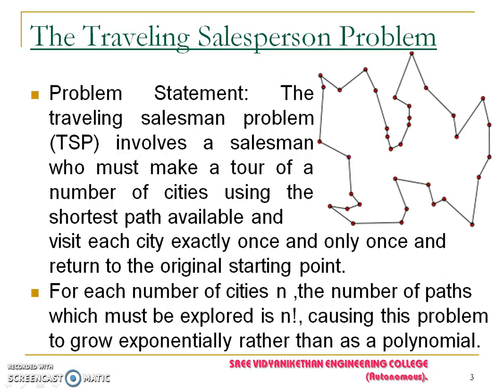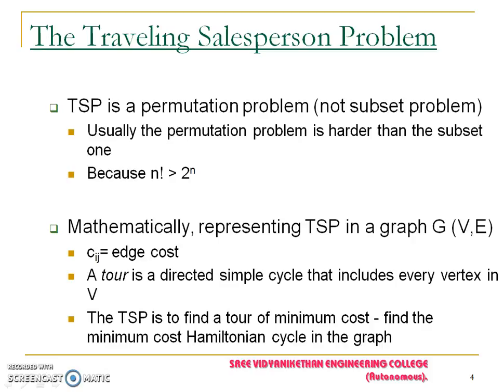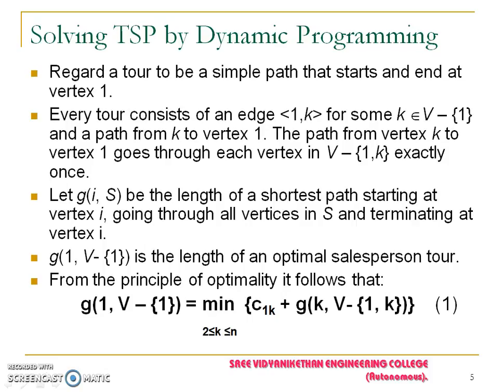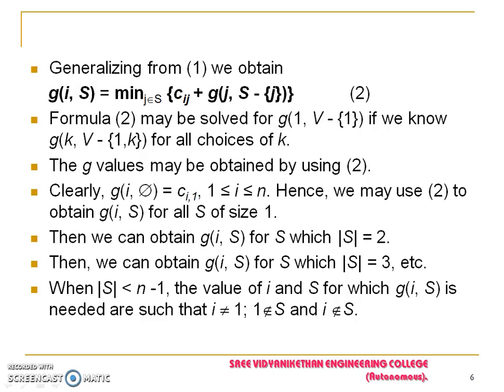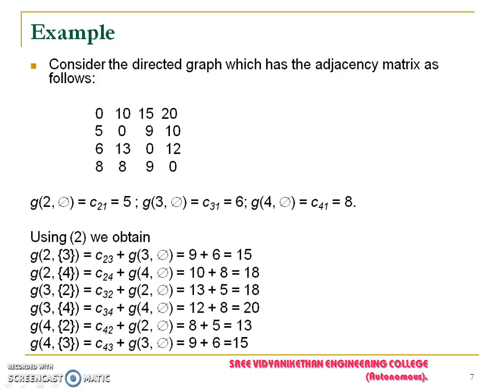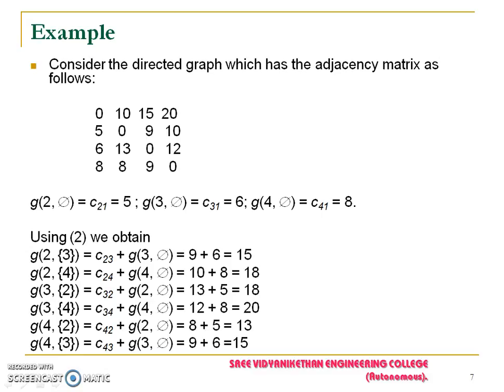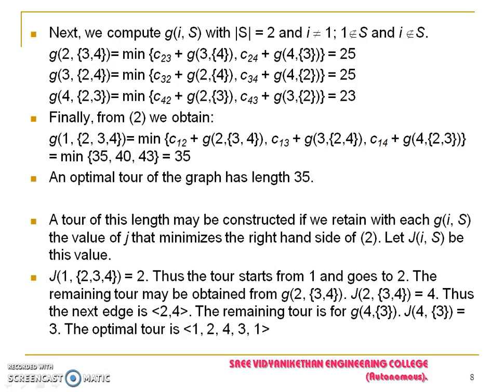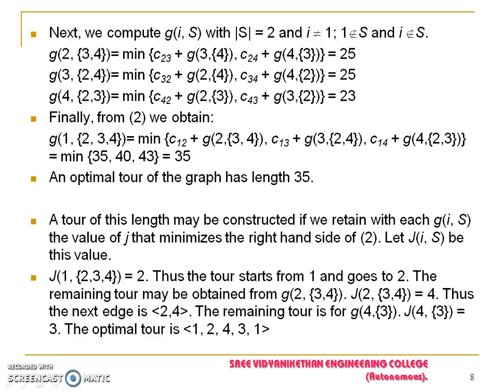TSP DP Lecture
Dynamic Programming Solution to Traveling Sales Person Problem